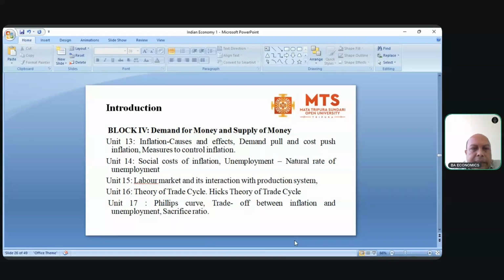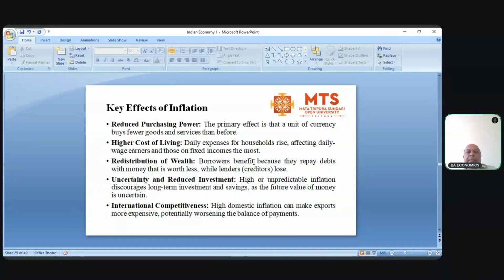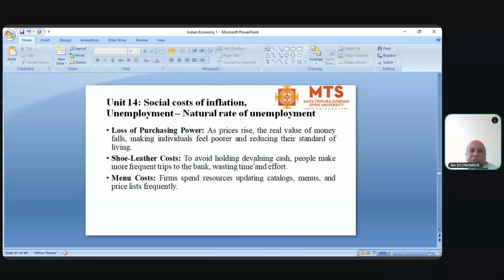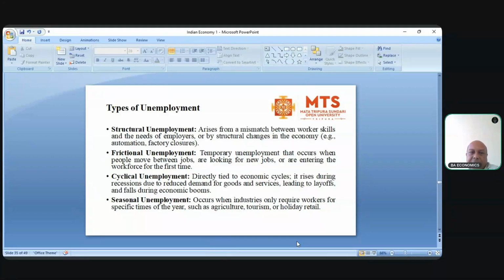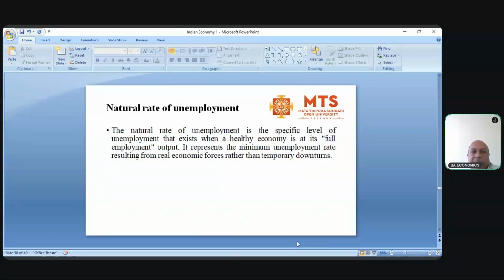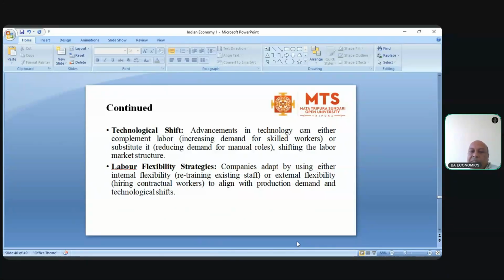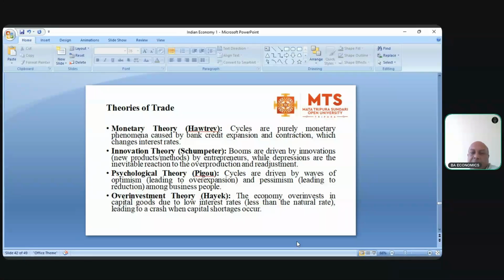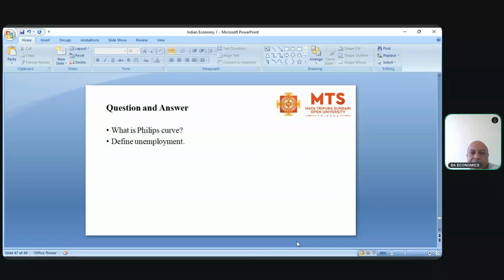Introductory Macro Economics (ECB 1211 Block-4)